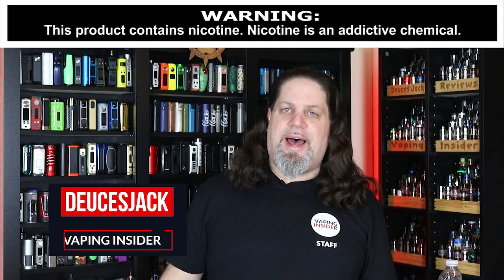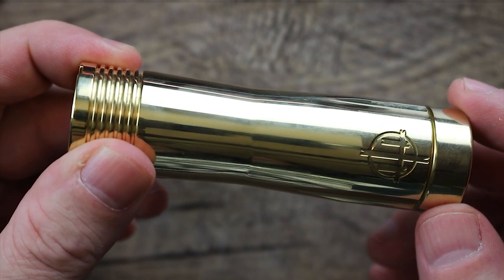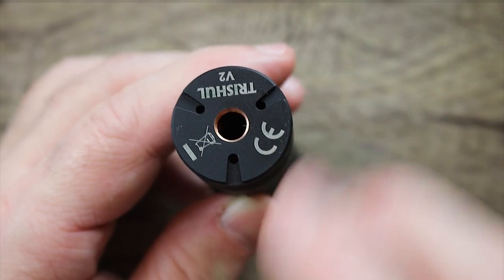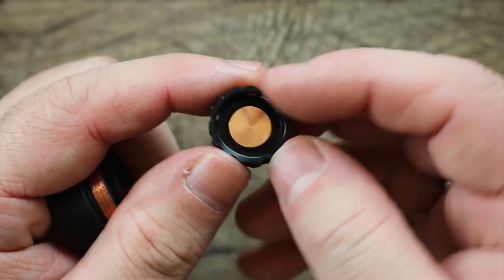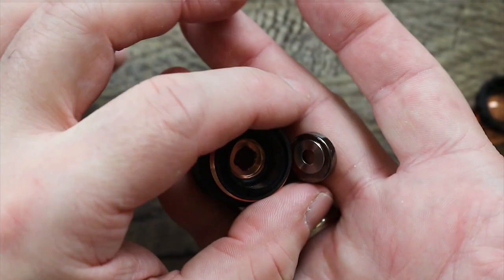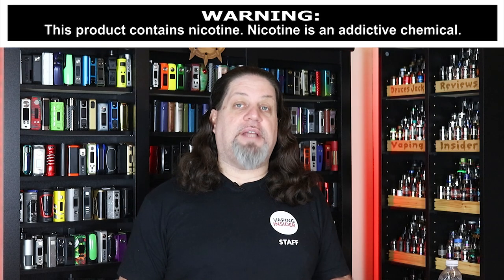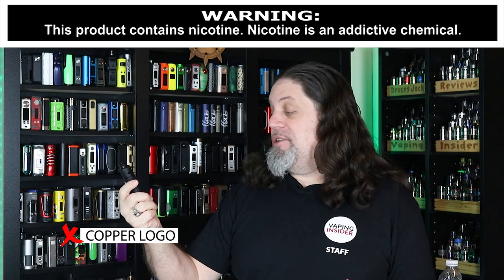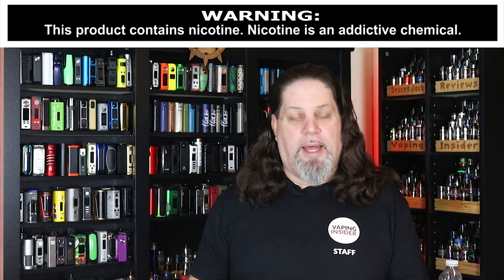THIS MECH MOD IS A BUDGET BANGER! - Hellvape Trishul V2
The Hellvape Trishul V2 Mech mod is a budget banger! Watch the full review to find out all my thoughts and feelings about this mech mod!

What do you think of the Hellvape Trishul V2? Let us know your thoughts about this mod in the comments below!